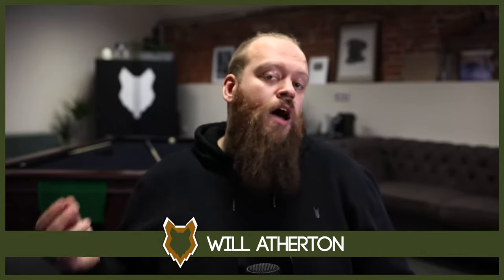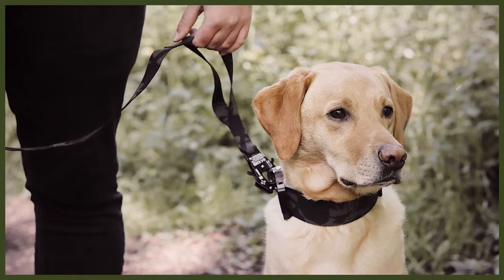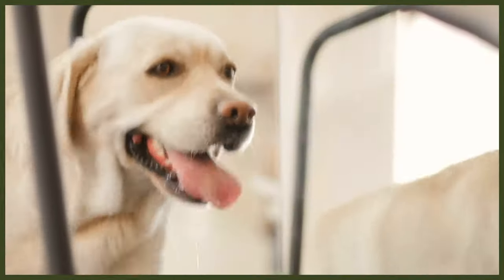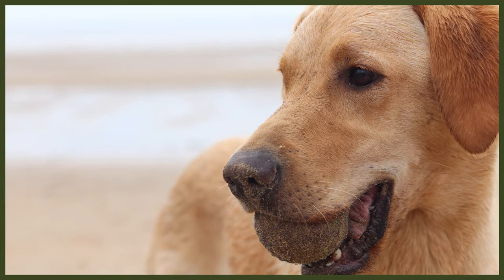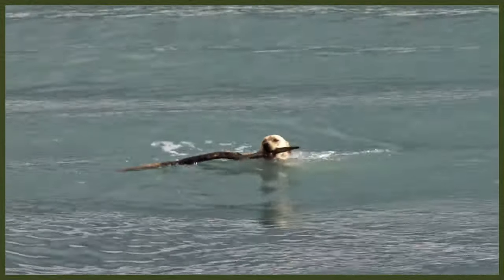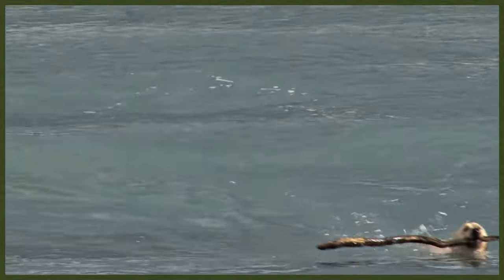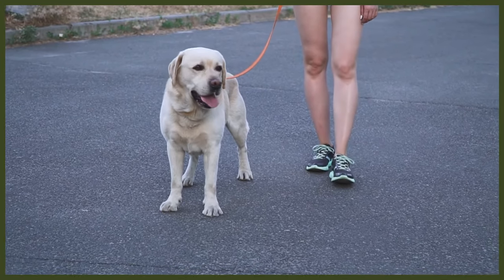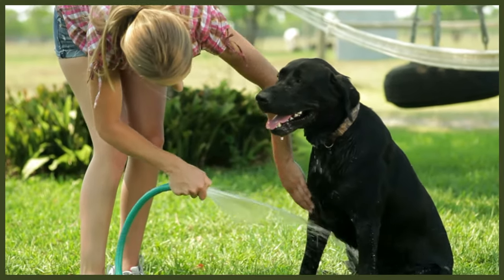How To Groom A LABRADOR - GROOMING DEEPDIVE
How To Groom A LABRADOR - GROOMING DEEPDIVE. If you are unsure of how or what to do when it comes to grooming a Labrador, don't panic as today you can learn everything you need to know about grooming.

These videos are made and aimed at adults in a stage of their life to purchase or adopt a dog, we want to help them choose the right breed and become excellent canine leaders to help end the number of dogs that end up in shelters.